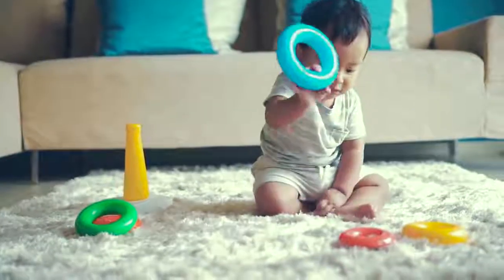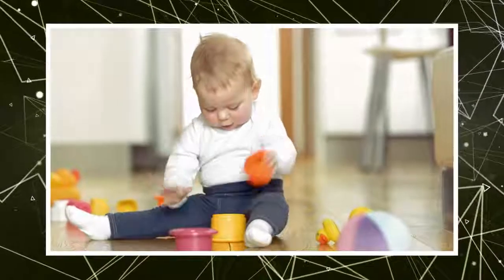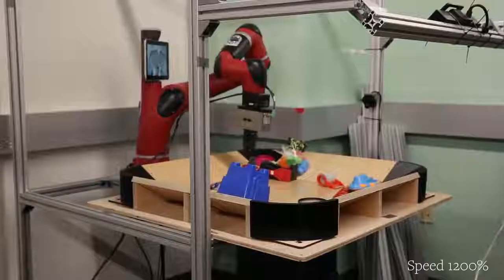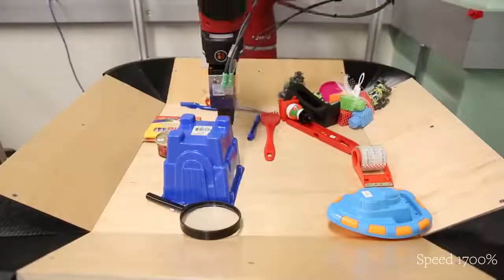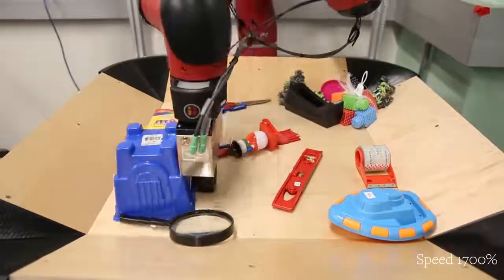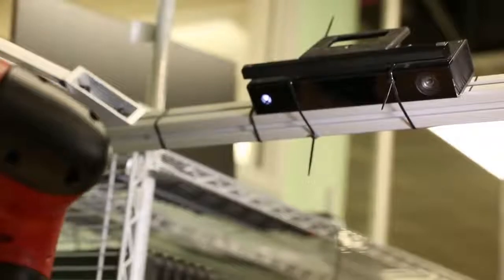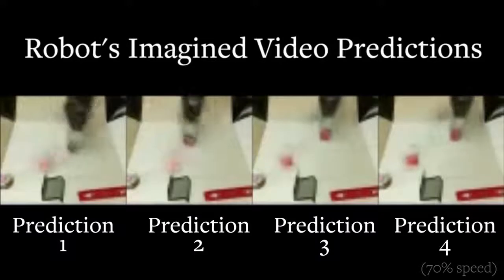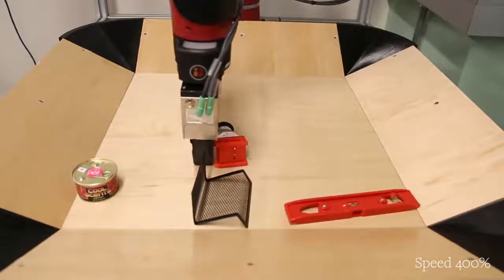what is artificial intelligence | Vestri the robot imagines how to perform tasks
UC Berkeley researchers have developed a robotic learning technology that enables robots to imagine the future of their actions so they can figure out how to manipulate objects they have never encountered before. In the future, this technology could help self-driving cars anticipate future events on the road and produce more intelligent robotic assistants in homes, but the initial prototype focuses on learning simple manual skills entirely from autonomous play.

Using this technology, called visual foresight, the robots can predict what their cameras will see if they perform a particular sequence of movements. These robotic imaginations are still relatively simple for now – predictions made only several seconds into the future – but they are enough for the robot to figure out how to move objects around on a table without disturbing obstacles. Crucially, the robot can learn to perform these tasks without any help from humans or prior knowledge about physics, its environment or what the objects are. That’s because the visual imagination is learned entirely from scratch from unattended and unsupervised exploration, where the robot plays with objects on a table. After this play phase, the robot builds a predictive model of the world, and can use this model to manipulate new objects that it has not seen before.

“In the same way that we can imagine how our actions will move the objects in our environment, this method can enable a robot to visualize how different behaviors will affect the world around it,” said Sergey Levine, assistant professor in Berkeley’s Department of Electrical Engineering and Computer Sciences, whose lab developed the technology. “This can enable intelligent planning of highly flexible skills in complex real-world situations.”
The research team will perform a demonstration of the visual foresight technology at the Neural Information Processing Systems conference in Long Beach, California, on December 5.

At the core of this system is a deep learning technology based on convolutional recurrent video prediction, or dynamic neural advection (DNA). DNA-based models predict how pixels in an image will move from one frame to the next based on the robot’s actions. Recent improvements to this class of models, as well as greatly improved planning capabilities, have enabled robotic control based on video prediction to perform increasingly complex tasks, such as sliding toys around obstacles and repositioning multiple objects.

“In that past, robots have learned skills with a human supervisor helping and providing feedback. What makes this work exciting is that the robots can learn a range of visual object manipulation skills entirely on their own,” said Chelsea Finn, a doctoral student in Levine’s lab and inventor of the original DNA model.

Featured researchers: Assistant Professor, Sergey Levine, doctoral student, Chelsea Finn, graduate student, Frederik Ebert